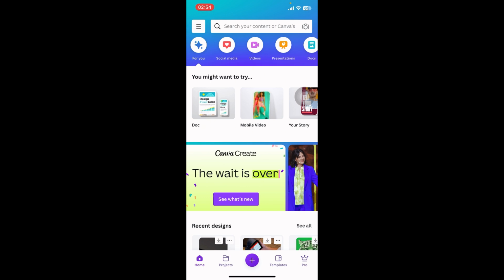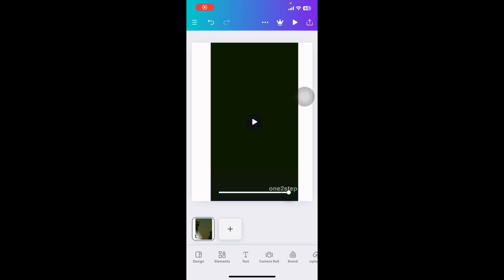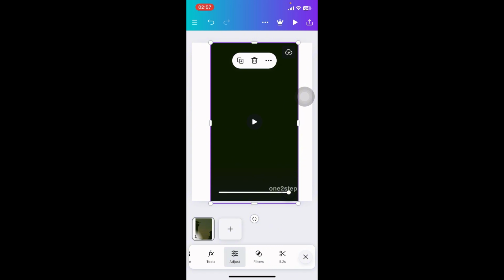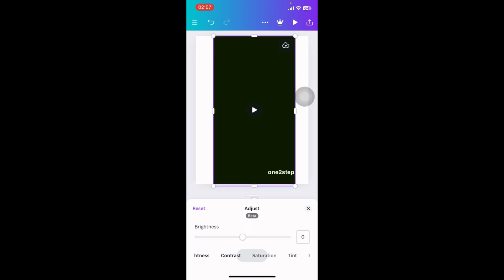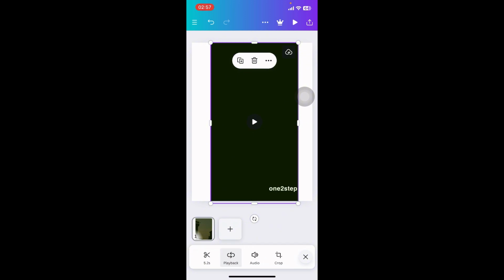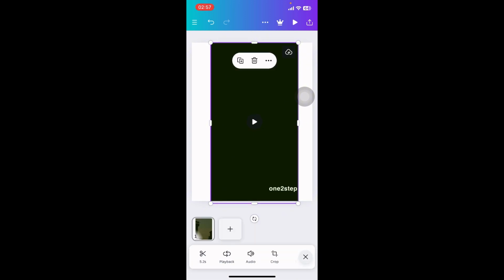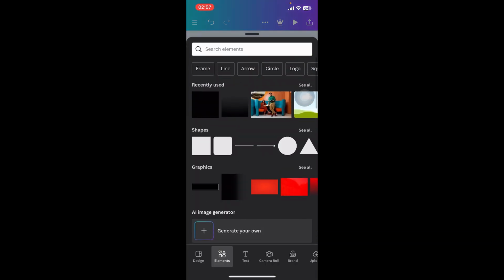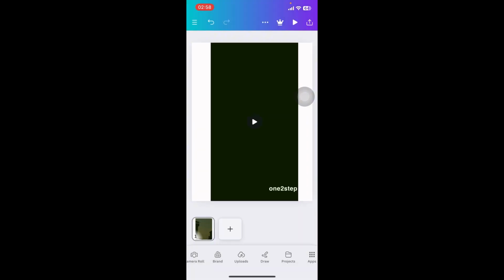How to Edit Video in Canva (in 1 Minute!!)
In this video, you'll learn how to edit videos using Canva, a free and user-friendly design tool. I'll guide you through the basics, from uploading your video clips to adding text, music, and transitions. You'll see how easy it is to trim your videos, adjust the playback speed, and apply filters to enhance the visuals.